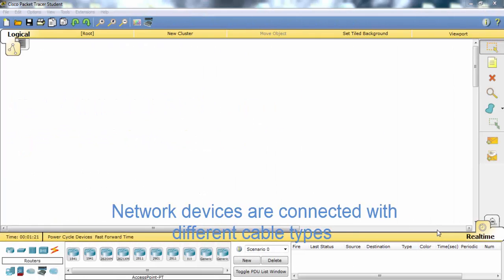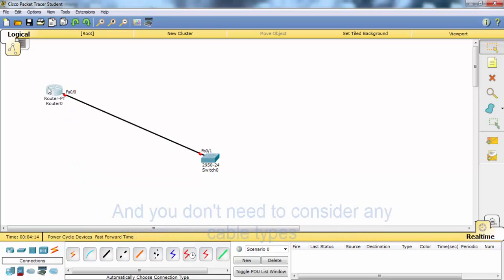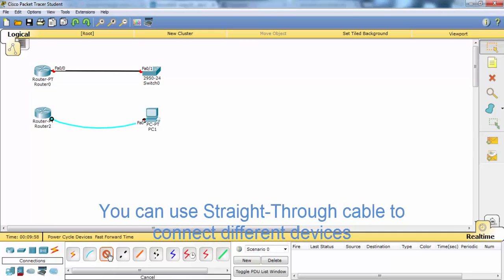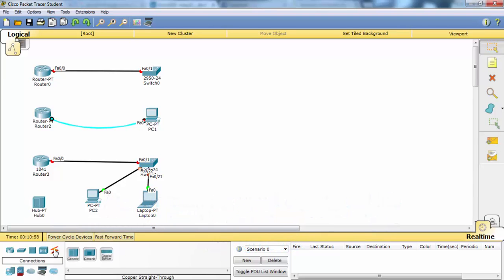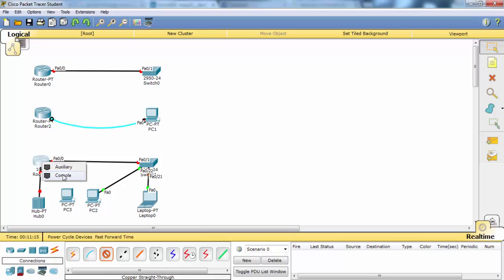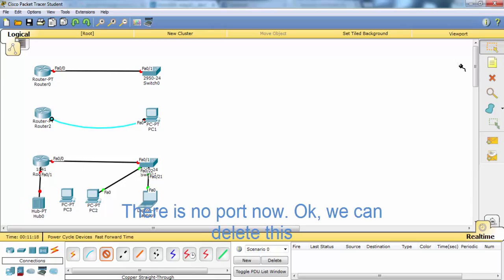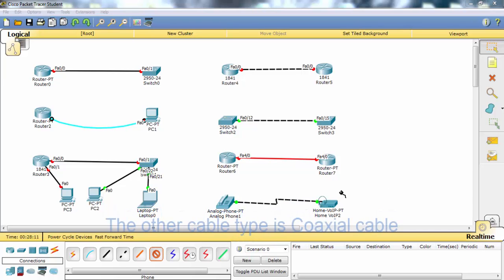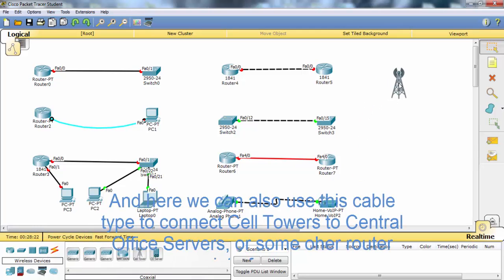Cisco Packet Tracer - How To Guide - Packet Tracer Cable Types